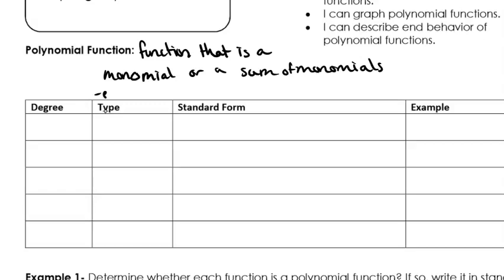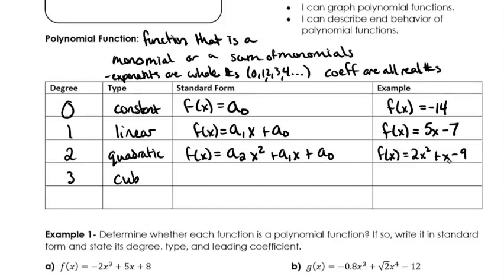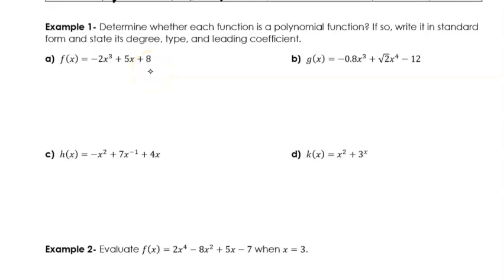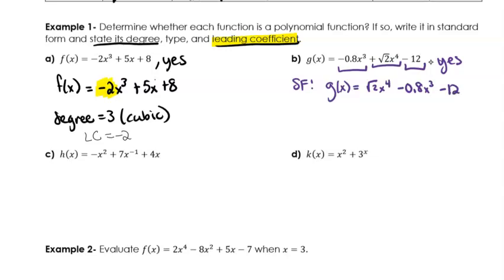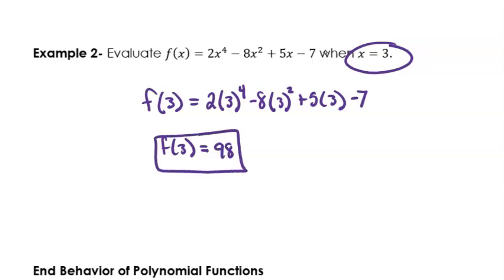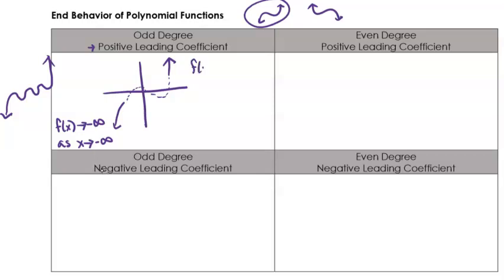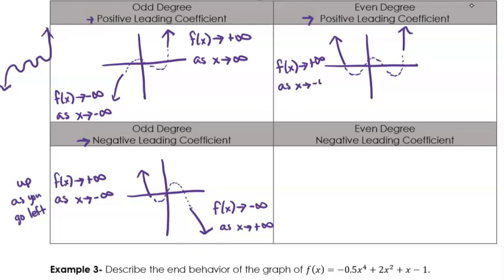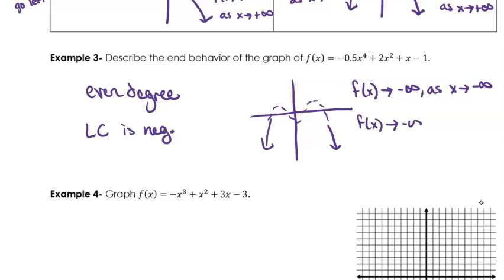Alg2 4.1 Video Notes Ex. 1-4